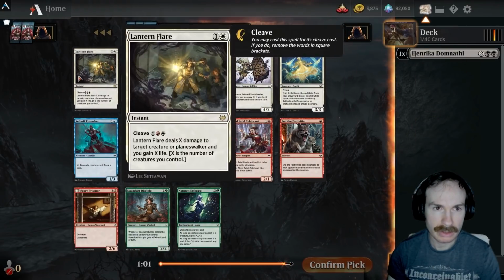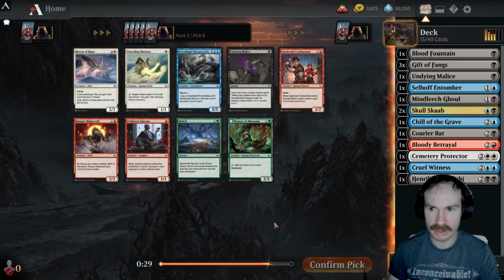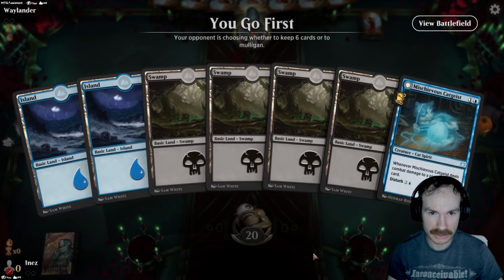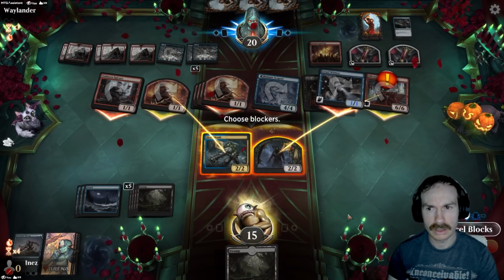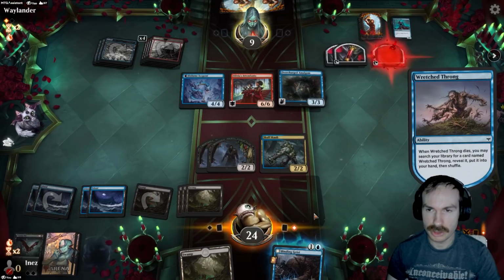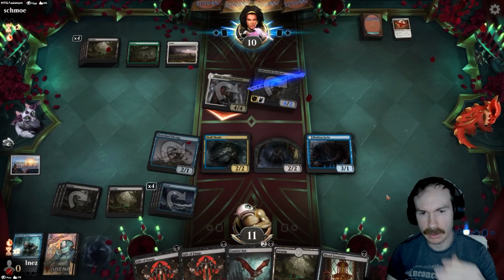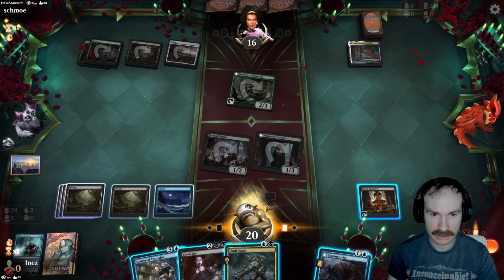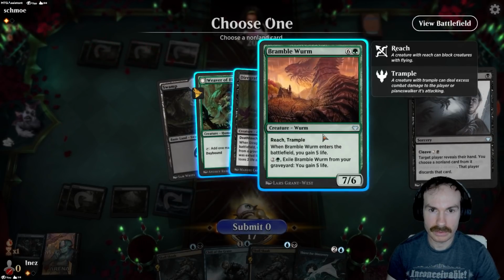Innistrad: Crimson Vow Draft #60 | Skaab Over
Alex Stephenson playing Magic the Gathering Arena (MTGA) with an Innistrad: Crimson Vow best-of-three draft for SeemsGoodMagic.com.